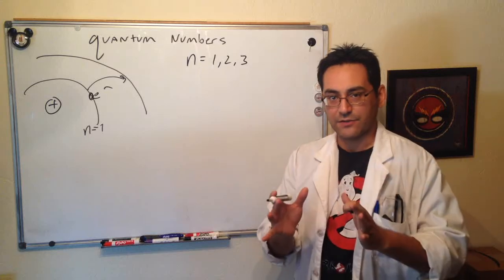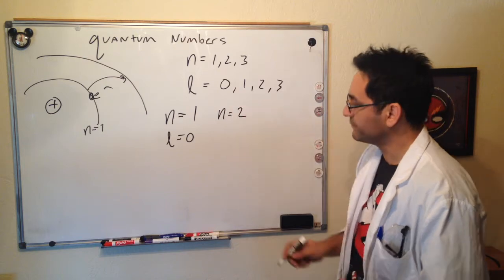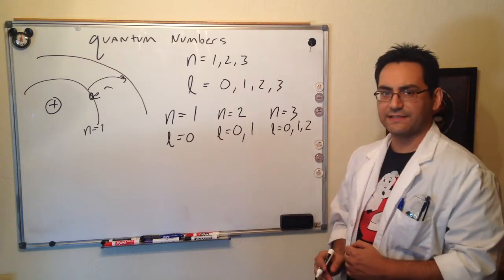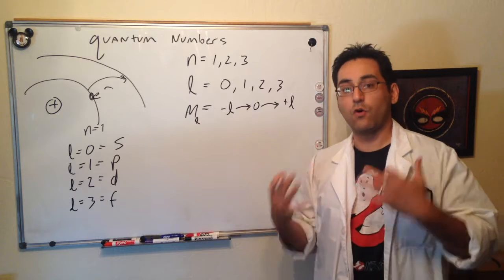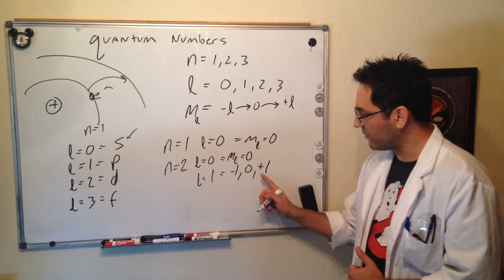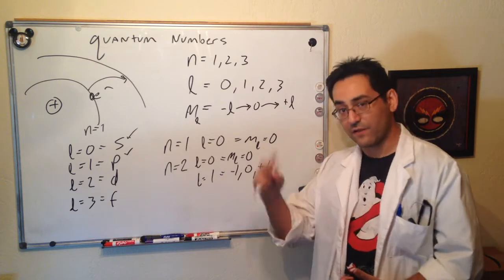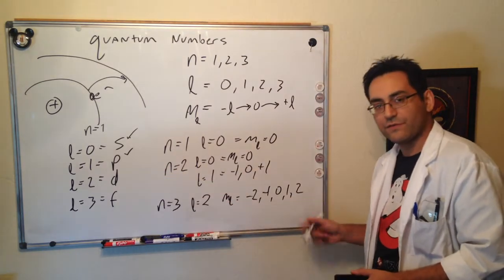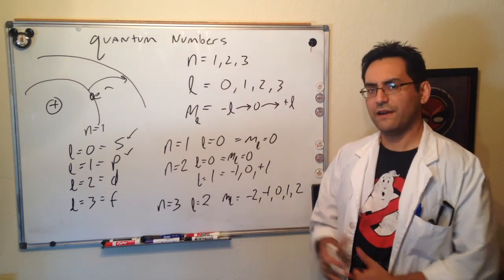Video 38: Determining Quantum Number Values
In this video we take a look at how the values of quantum numbers are determined, so that we can begin writing electron configurations.